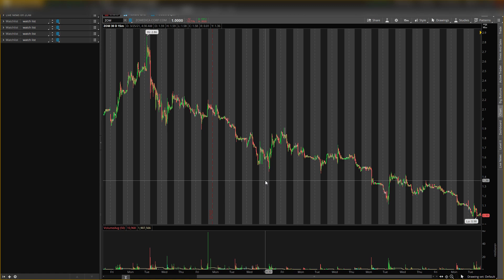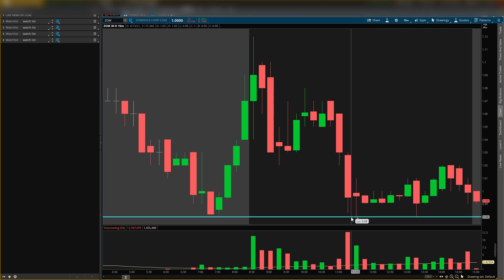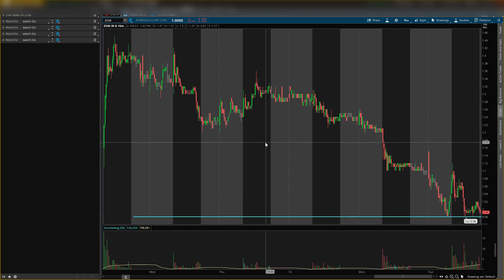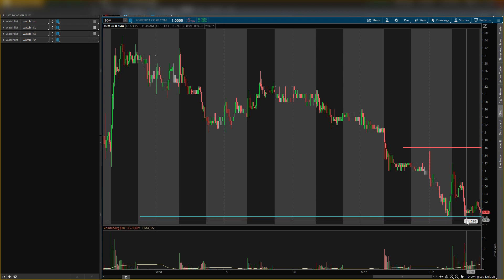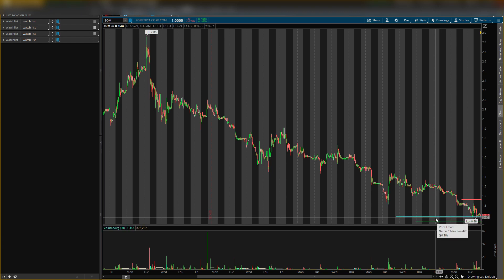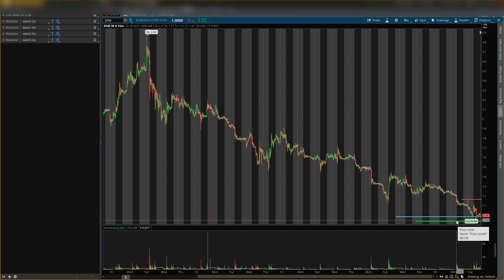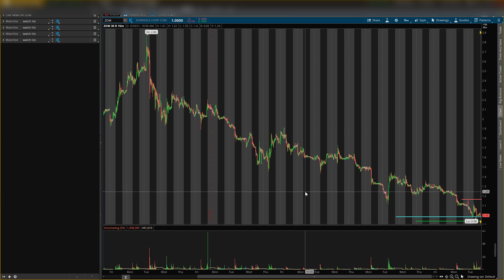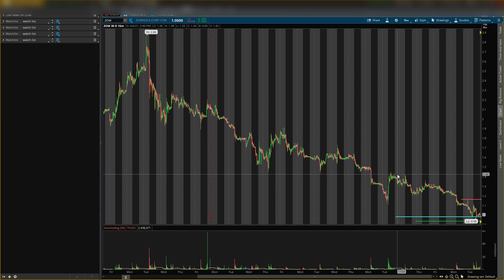ZOM Stock! STOCK COULD ROCKET TOMORROW OFF THIS KEY LEVEL! WATCH ASAP!!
Hey guys today I go over zom stock and give you my zom stock analysis. Hope you guys enjoy the video! This is a penny stock so much sure you have some risk management when playing this penny stock.